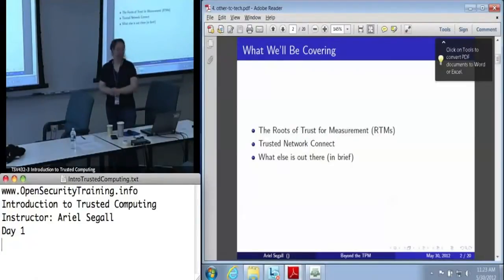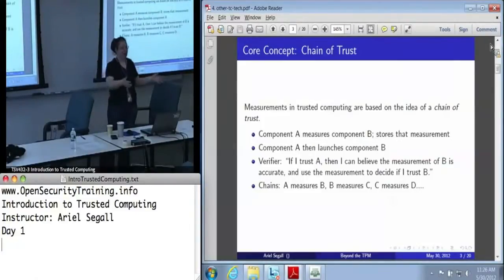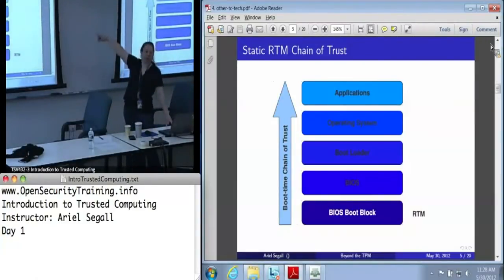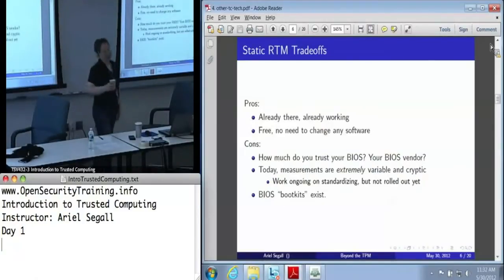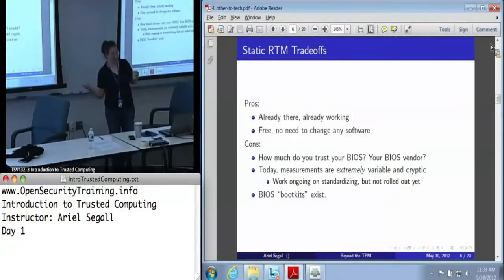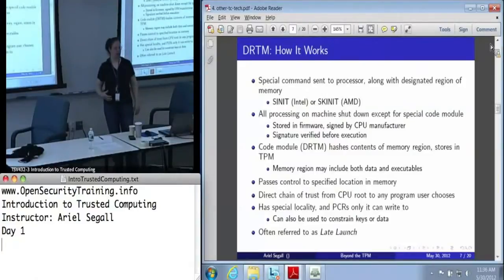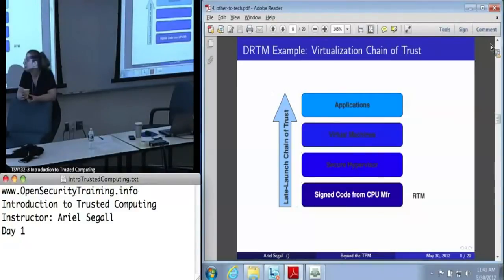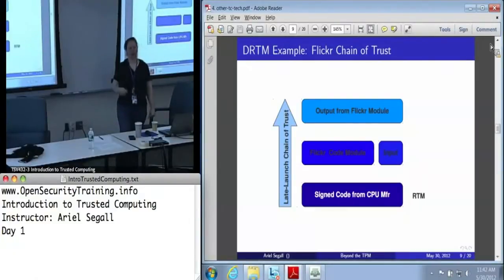OpenSecurityTraining Introduction To Trusted Computing Day 1, part 7)